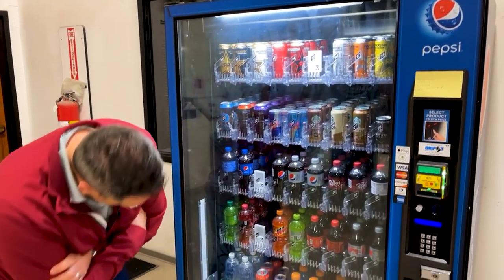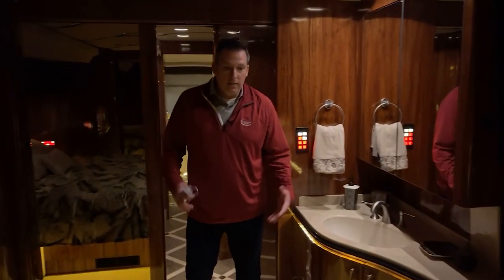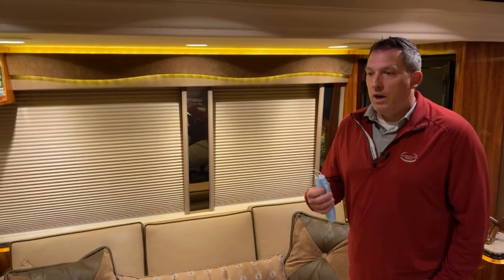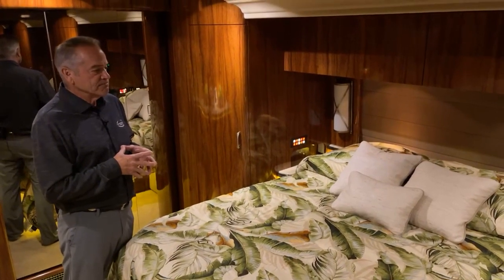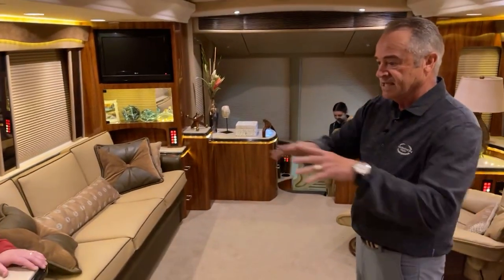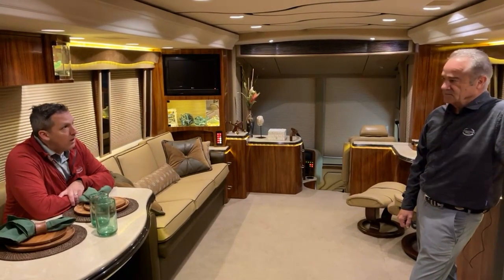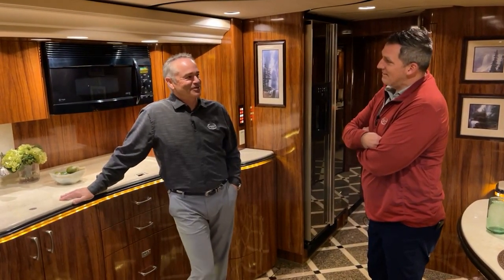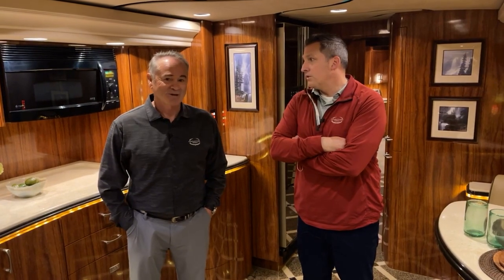Luxury RV Reimagined: Marathon Coach #1159. MMwM Ep.238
Join Mal and Jim inside Marathon Coach #1159 and get a firsthand look at a luxury RV reimagined for new owners. Find new and pre-owned luxury motorhomes for sale Designer’s Choice Coach #1159 is a 2009 triple-slide luxury coach built on the Prevost H3-45 chassis. See a great remodel story as Jim and Mal walk through the many upgrades, including audio/visual, lighting, carpeting and updated décor items. Find out why taking your luxury RV back to Marathon for upgrades provides the owner with the resources necessary to breathe new life into luxury.